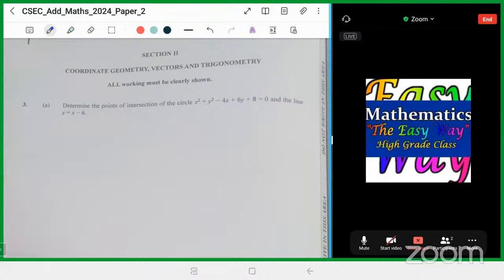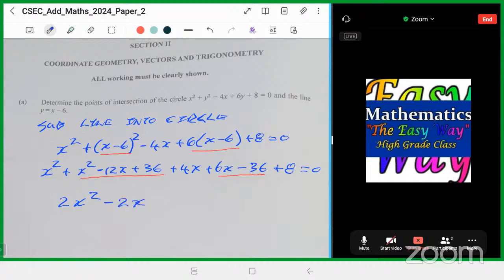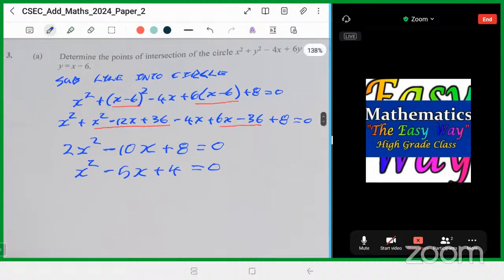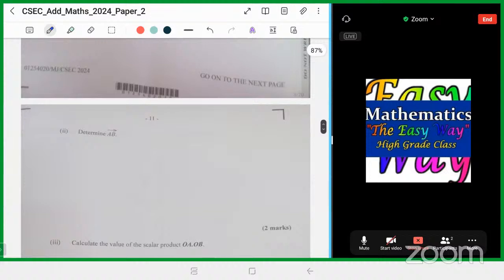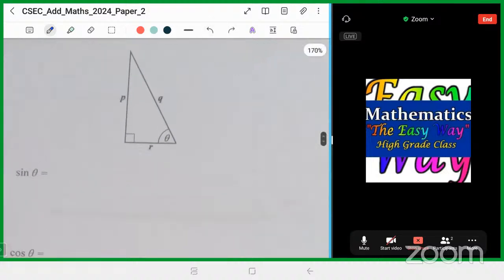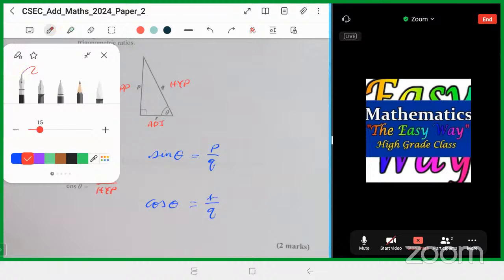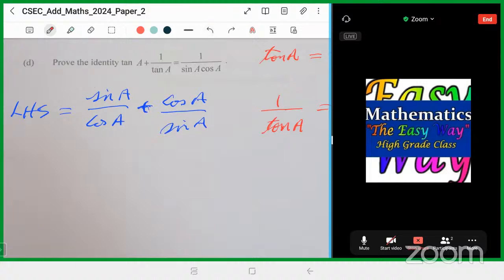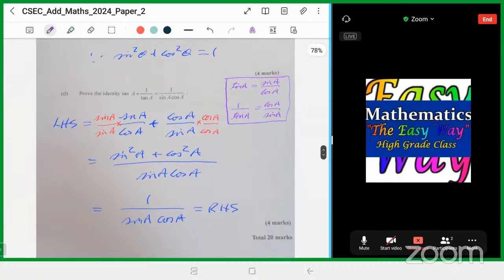CSEC Add Maths 2024 Paper 2 Question 3 Solution